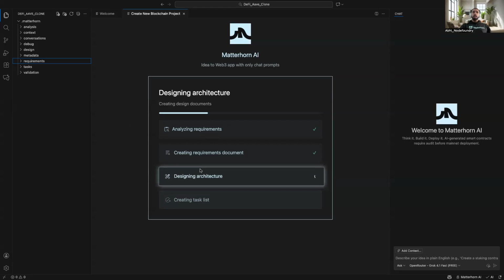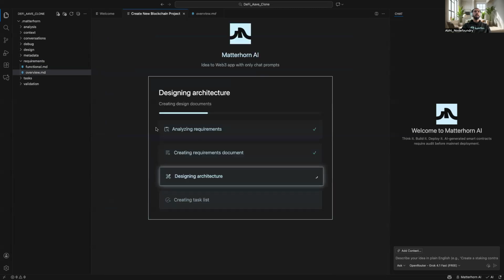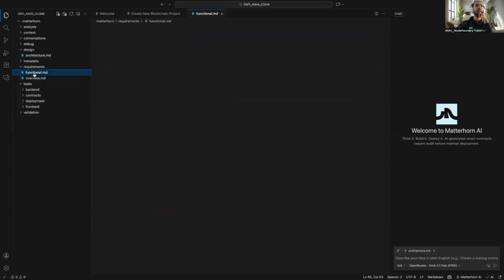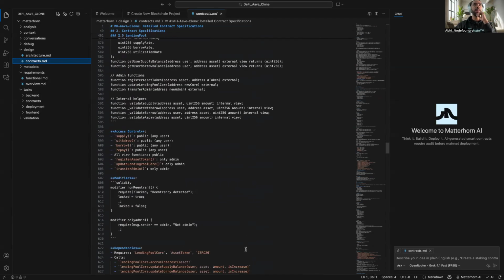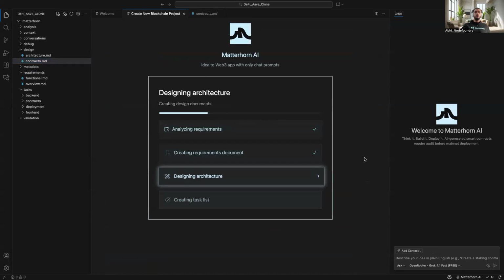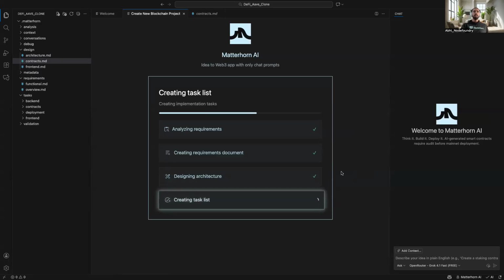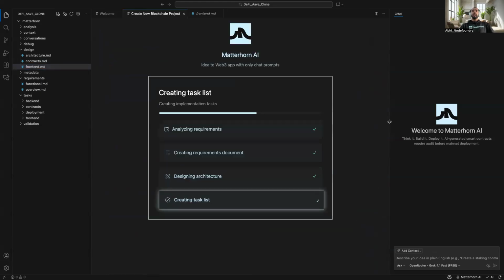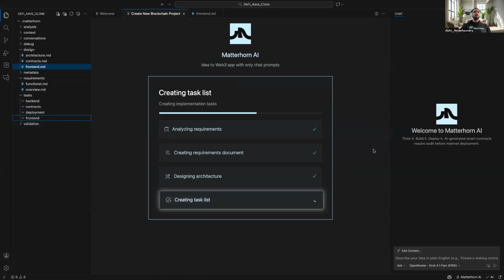Built with matterhorn - DeFi app part 3 - PRD, Architecture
In this video, we turn our DeFi app idea into a clear Product Requirements Document and a pragmatic architecture for our Aave‑style DeFi app on Base. You’ll see how the Matterhorn Ai agent defines user stories, success criteria, and risk parameters, then translates them into contracts, services, and a clean front‑end structure that Matterhorn’s front-end and smart contract agents can implement quickly and safely.

What’s inside:

- PRD: scope, user journeys, acceptance criteria, non‑goals
- Architecture and System design: lending pool, interest‑bearing tokens, oracle adapter, access control, LTVs.
- Front‑end architecture: dashboard, deposit/borrow/repay/withdraw flows
- Deployment plan: environments, configs, and testing strategy to keep iterations fast